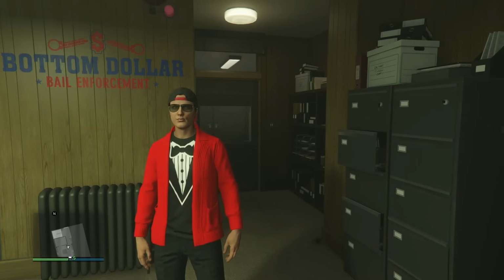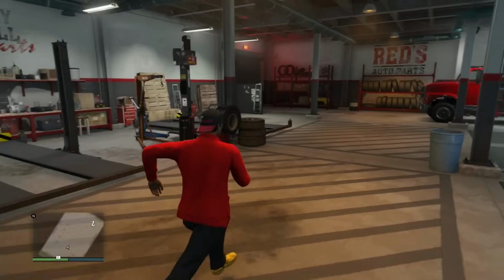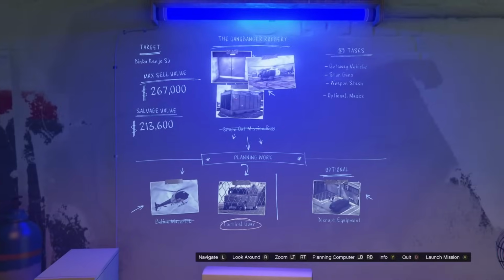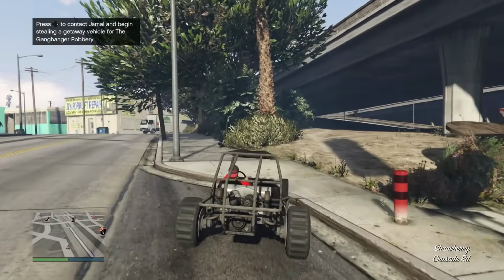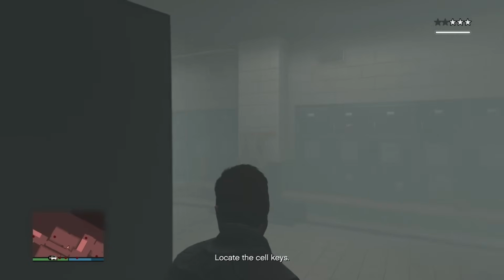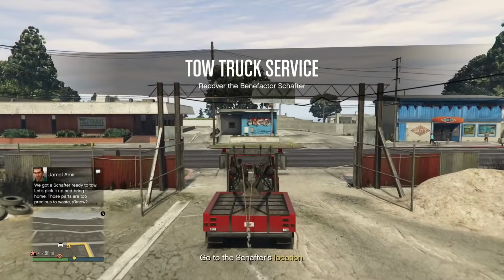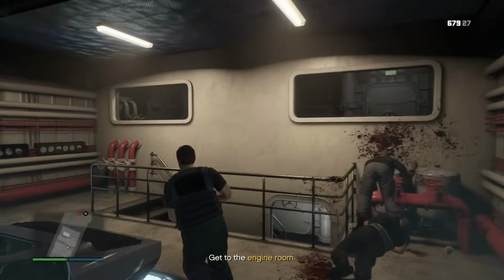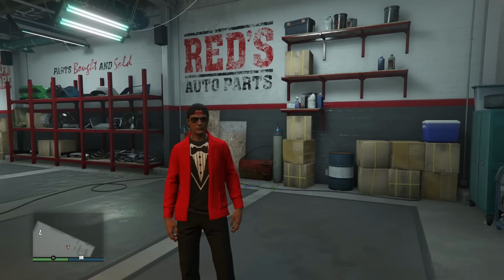How Good Was the Chop Shop DLC in GTA Online? | King of Paleto Bay Ep 16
In this GTA Online video, we will try to see how good was the Chop Shop DLC in GTA Online. In this video, we dive deep into the Chop Shop DLC for GTA Online, exploring its features, gameplay mechanics, and overall impact on the game. Released as part of the ongoing updates to the beloved online world of Grand Theft Auto, the Chop Shop DLC introduced players to a new way of engaging with the game’s expansive vehicle culture. But how good was it really? Join us as we break down everything you need to know!

We’ll examine the new missions and activities that the Chop Shop DLC brought. From stealing and customizing vehicles to the thrill of racing against friends, we’ll discuss how these elements enhance the overall gameplay experience. Did the DLC live up to the hype? We’ll share our thoughts on balancing fun and challenge and whether it added significant value to the game.

Finally, we’ll wrap up with our personal verdict on the Chop Shop DLC. Was it a worthy addition to GTA Online, or did it fall short of expectations? Make sure to stick around for our final thoughts, and let us know what you think about the Chop Shop DLC in the comments!